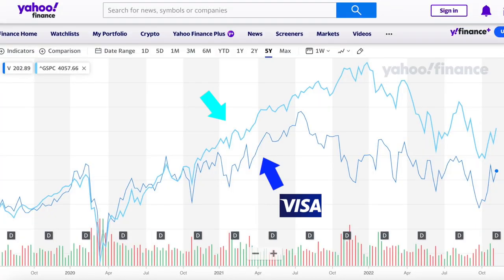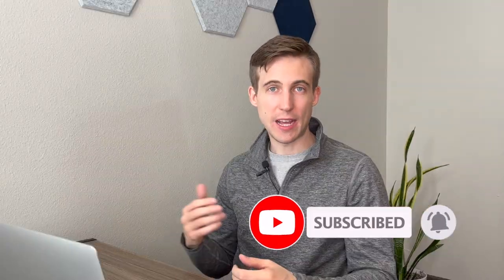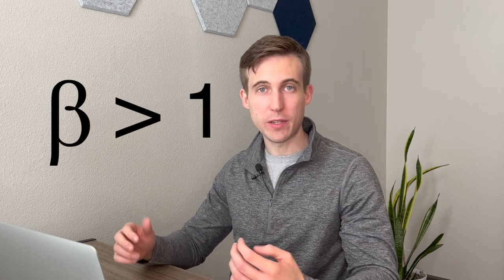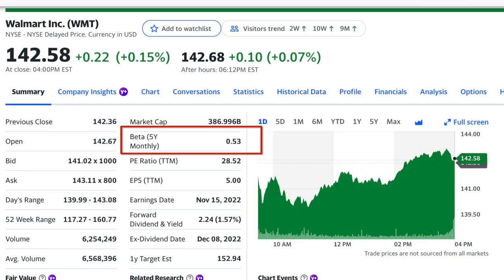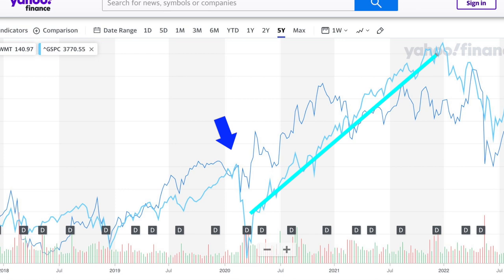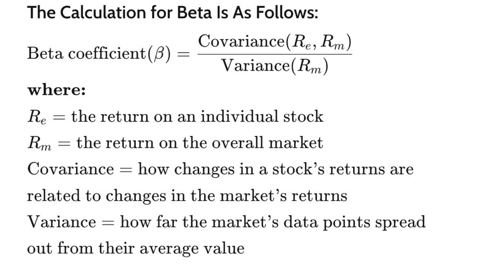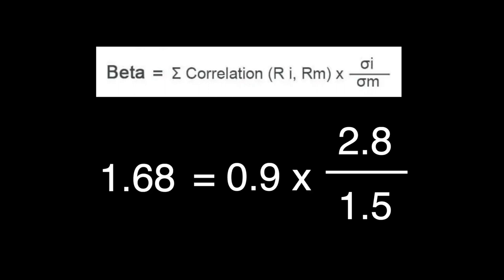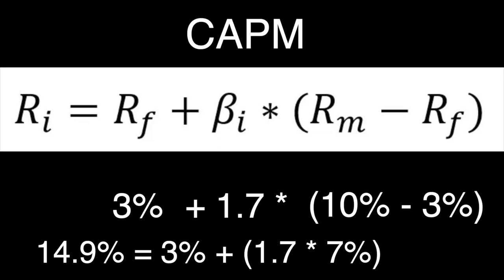Beta in Finance and the Stock Market Explained (A Clear and Complete Guide)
In finance, the greek letter Beta is a measure of how the price of a stock or security tends to move compared to the rest of the market.

In the stock market, beta is a measure of a stock's volatility in relation to the overall market. It is calculated using a regression analysis of the stock's returns against the returns of the market as a whole, typically over a period of several years. A beta of 1 indicates that a stock's price will move in line with the market, while a beta less than 1 means it is less volatile than the market, and a beta greater than 1 indicates higher volatility. Beta is used by investors to evaluate the potential risk of a stock and to help determine an appropriate allocation for it in their portfolios.

Beta represents a stock's exposure to systematic risk, or non-diversifiable risk. It tries to estimate how an investment's price will react to changes in broad economic conditions that affect all companies.

Beta is a measure of the volatility, or systematic risk, of a security or a portfolio in comparison to the market as a whole. To calculate beta, you will need the following information:

The returns of the security or portfolio that you are interested in.
The returns of the market as a whole.
Once you have this information, you can use the following formula to calculate beta:

Beta = (Covariance of the security or portfolio with the market) / (Variance of the market)

Where covariance is a measure of the joint variability of two variables, and variance is a measure of the variability of a single variable.

To calculate beta, you will first need to calculate the covariance of the security or portfolio with the market. This can be done using the following formula:

Covariance = (1 / (n - 1)) * ∑(Ri - R̅)(Mi - M̅)

Where:

Ri is the return of the security or portfolio in a given period.
R̅ is the average return of the security or portfolio over the entire time period.
Mi is the return of the market in a given period.
M̅ is the average return of the market over the entire time period.
n is the number of periods in the time series.
Once you have calculated the covariance of the security or portfolio with the market, you can then calculate the variance of the market using the following formula:

Variance = (1 / (n - 1)) * ∑(Mi - M̅)^2

Once you have calculated the variance of the market, you can then divide the covariance of the security or portfolio by the variance of the market to obtain its beta.

The Capital Asset Pricing Model (CAPM) is a model used in finance to determine the expected return of an asset. The model takes into account the risk of the asset, as measured by its beta, and the expected return of the market as a whole.

The formula for the expected return of an asset using the CAPM is as follows:

Expected return = Risk-free rate + (Beta x (Expected market return - Risk-free rate))

Where:

Risk-free rate is the return on an investment with no risk, such as a government bond.
Beta is a measure of the volatility, or systematic risk, of an asset in comparison to the market as a whole.
Expected market return is the expected return of the market as a whole.
To use the CAPM, you will need to know the risk-free rate, the beta of the asset you are interested in, and the expected return of the market. Once you have this information, you can plug it into the formula to determine the expected return of the asset.

For example, suppose the risk-free rate is 2%, the beta of an asset is 1.5, and the expected return of the market is 8%. Using the CAPM formula, the expected return of the asset would be 2% + (1.5 x (8% - 2%)) = 11%. This means that, according to the CAPM, an investor can expect to earn an 11% return on the asset.

Song: Walking in the Sky by Nico Staf

- TIMESTAMPS -
0:00 Intro
0:17 Beta = 1: Correlation and Volatility
0:51 Beta = 1 Visa Chart Example
1:28 Company Specific Risk
1:45 Beta as Systematic Risk Example
2:27 Company Specific Risk, Diversifiable Risk Example
3:13 Systematic Risk 2nd Example
3:32 Beta Greater than 1 NVIDIA Example
4:50 Beta Less than 1 Wal-Mart Example
6:01 Negative Beta Example: Gold
6:22 Beta = 0, No Correlation, Cash
6:44 Why is Beta Important?
7:37 Downsides to Using Beta
8:12 Calculating Beta
9:35 Using Beta to Predict Stock Returns